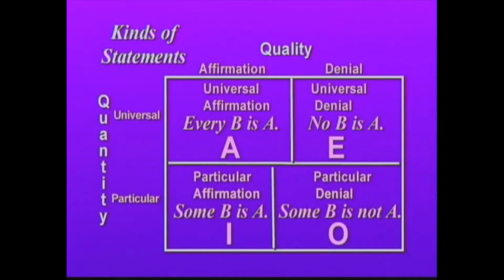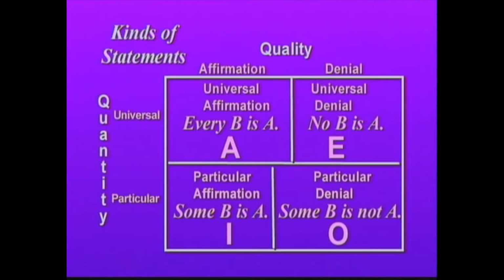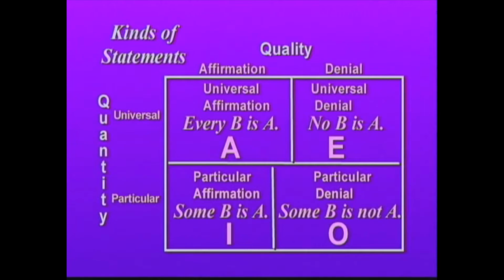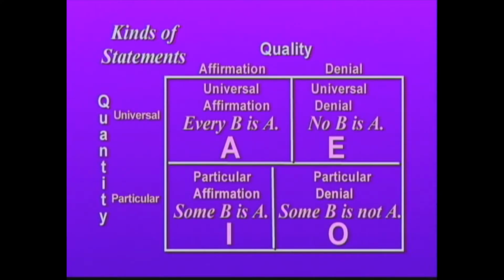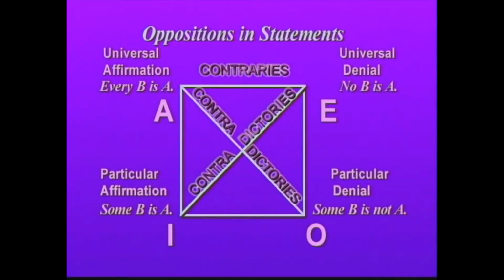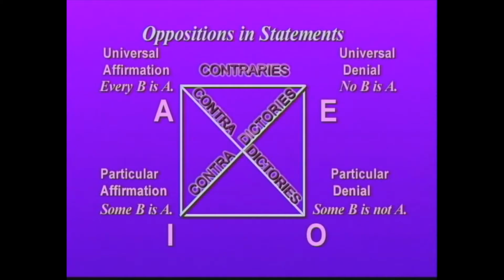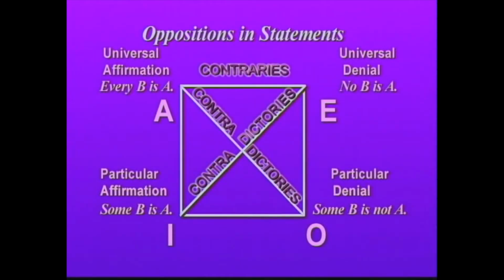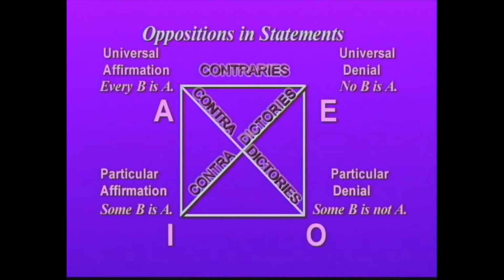Logic by Anthony Andres, Ph.D.: 6. The Kinds of Statements and Relations of Opposition Between Them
Recorded in 2002. This course endeavors to explain the fundamental character of Aristotelian logic so that we can understand references to it in philosophical and theological discussions; so that we are able to perceive the use of logical tools in Aristotle and St. Thomas in order to read them with more understanding; and finally so that we can begin to use the tools of logic to think, write, and teach more clearly.